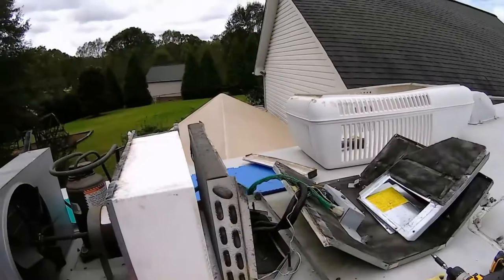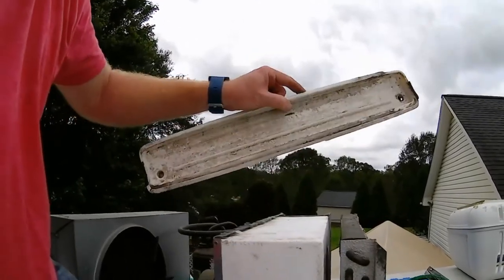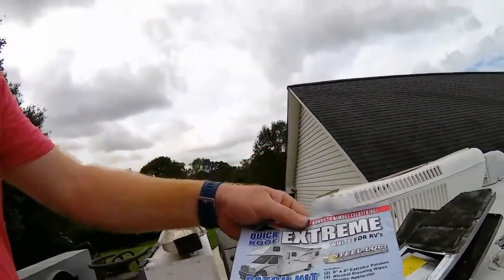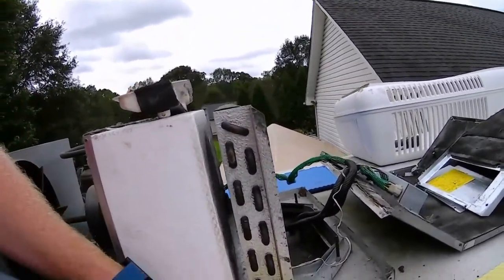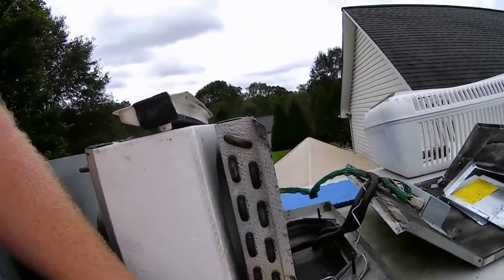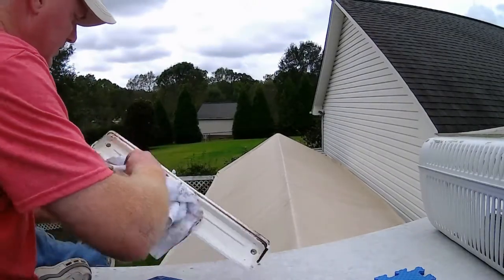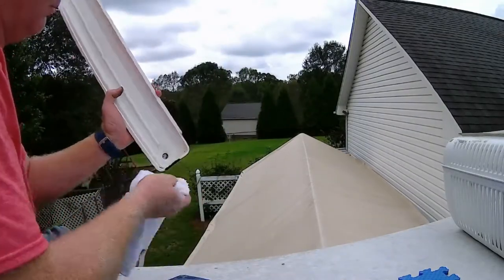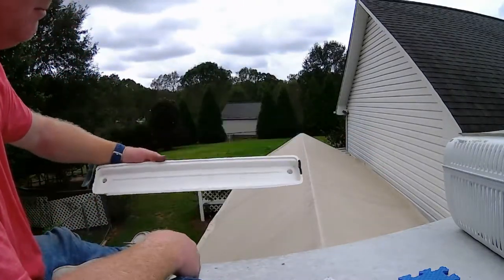Water Dripping in RV Bedroom - Clean the A/C Drain Pans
1999 Fleet Discovery 37V - Drain pans on the A/C were clogged, time to clean them out and also reinforce the roof materiel under them!

Our Rig is a 1999 Discovery 37V with:
2000 Freightliner XC Chassis
5.9 ISB Cummins  -  6 speed Allison